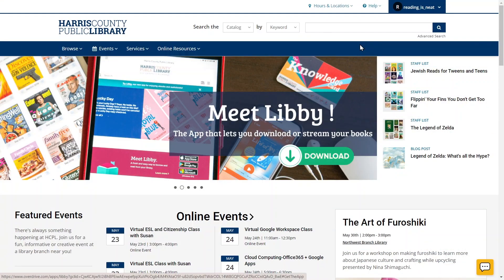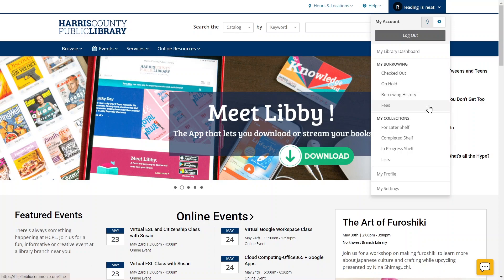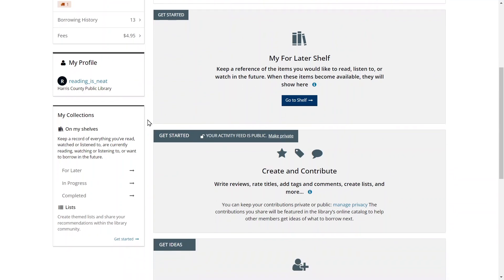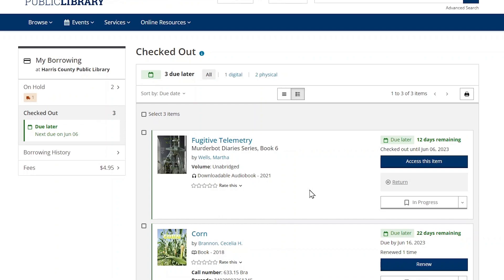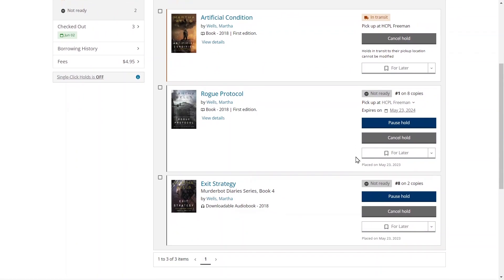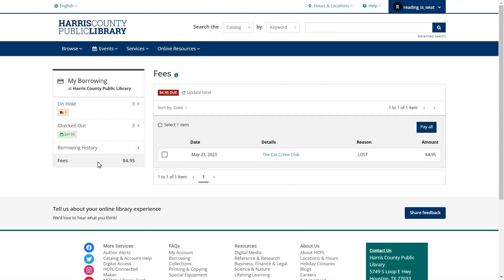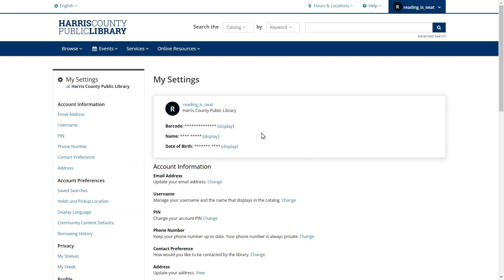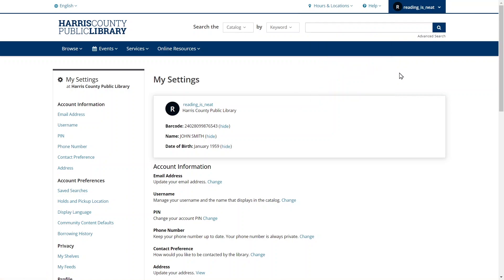Account Tour on HCPL.NET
Get to know all the new features that come with your new hcpl.net account